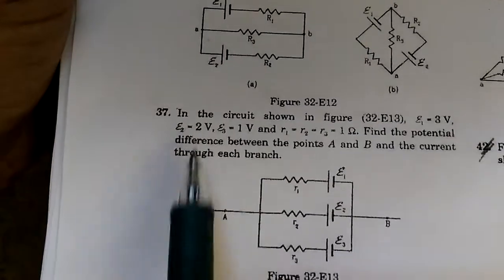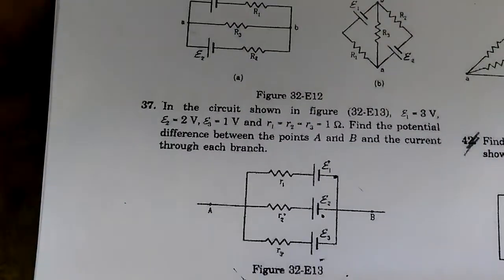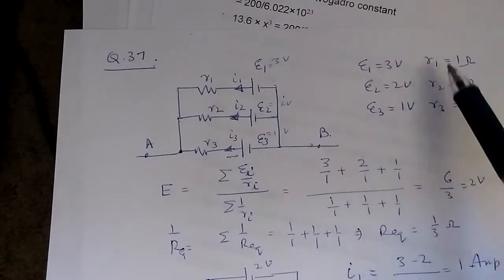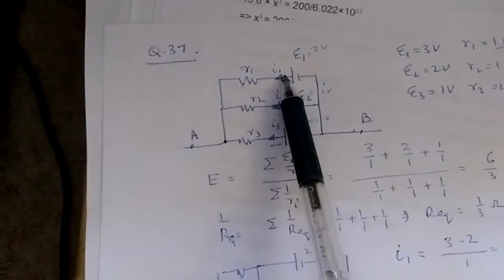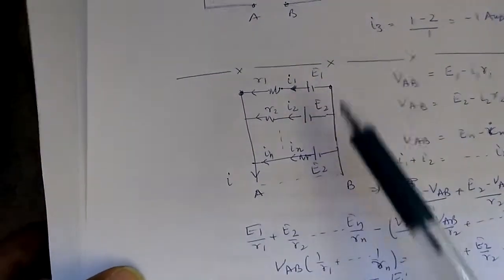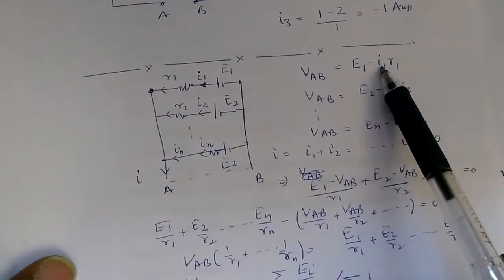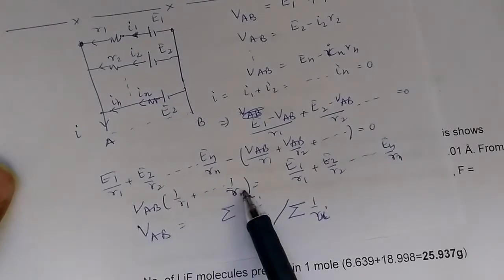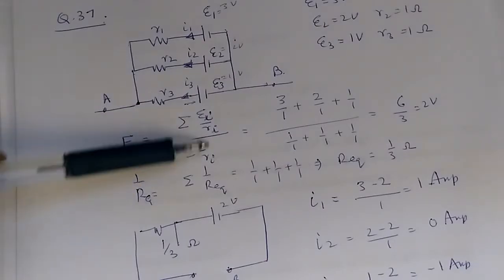HC Verma Chapter 32 Question 36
Question 36:Find the potential difference Va – Vb in the circuits shown in the figure (32-E12).